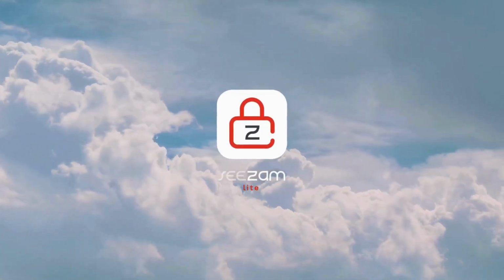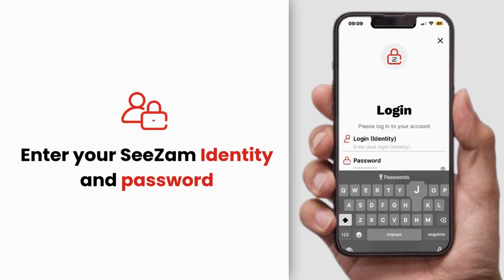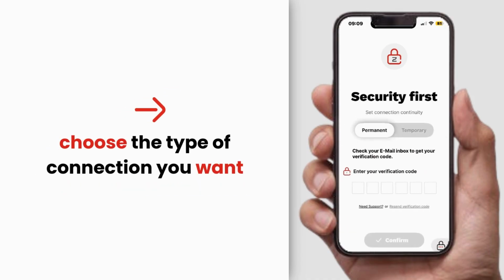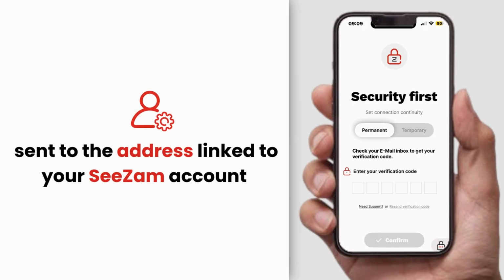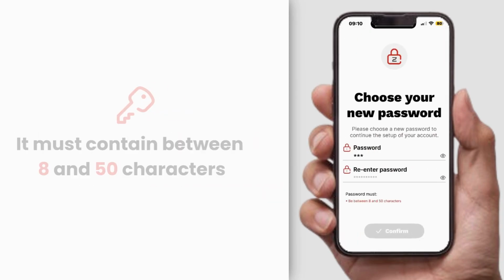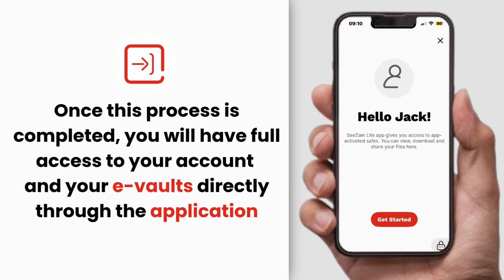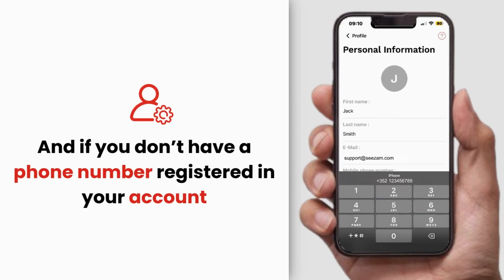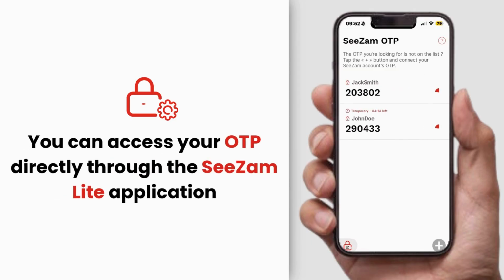SeeZam Lite - Onboarding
🎬 Discover SeeZam Lite: your step-by-step onboarding

In this video, we guide you through the first steps of using SeeZam Lite. You will learn how to log in and configure your workspace so you can access your sensitive information on a daily basis.

🧩 In this video:

- Creating and activating your account
- Setting up basic information and preferences

This onboarding video is designed to support you in your first steps so that you can start getting value from SeeZam Lite today, with complete ease.